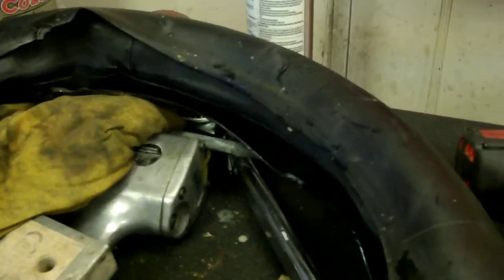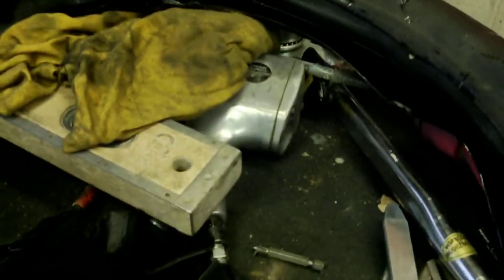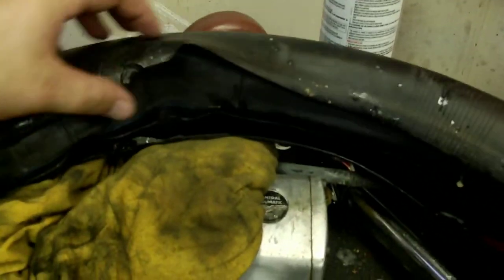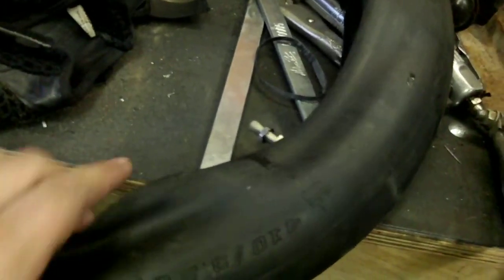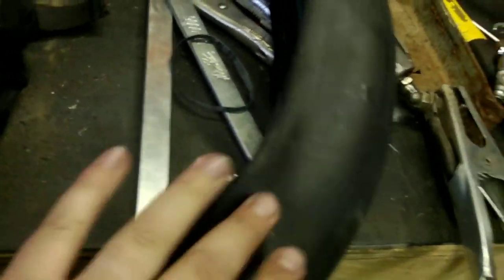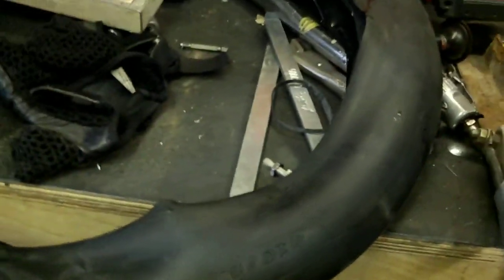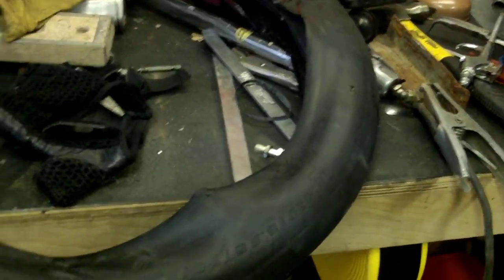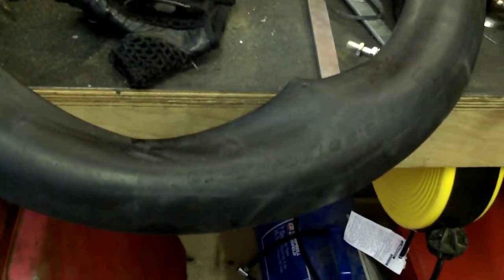TIGER CUB PT 02 **RAW 1223**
FIXING THE FLAT TIRE WITH ONE OF MY OLD TRICKS

***THIS VID IS EITHER AN ARCHIVED VIDEO OR RAW FOOTAGE